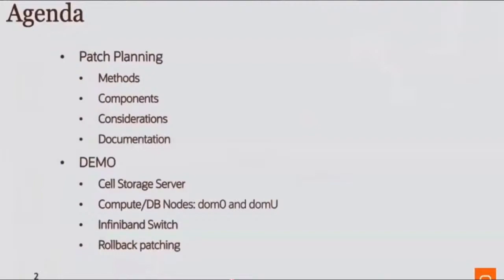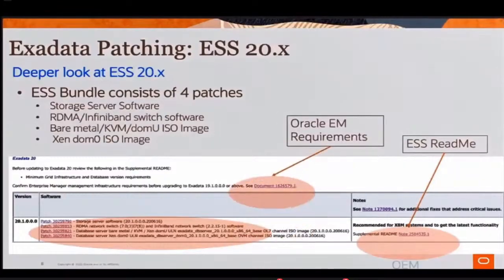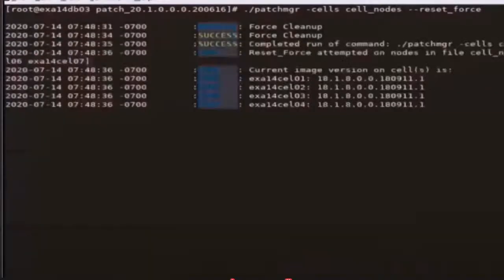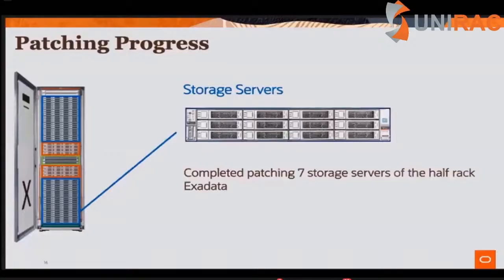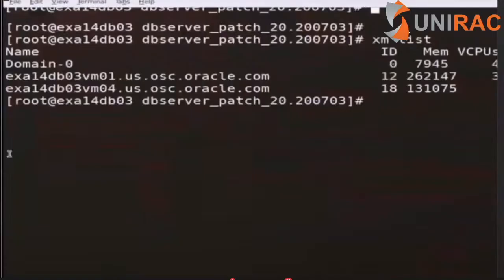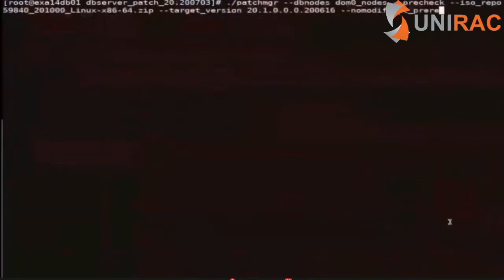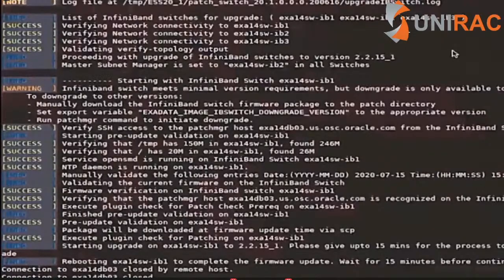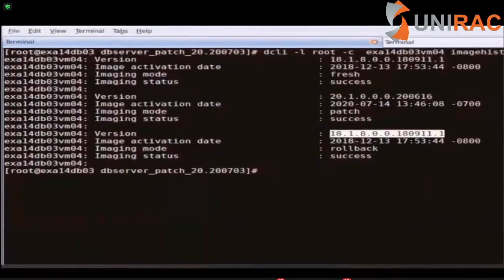Oracle Exadata - RAC Patching || Oracle Cloud Database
In this oracle exadata , will learn step by step patching. How to apply patches to Exadata Cloud Service system. Also cover DB/GRID homes and OS patching in Oracle Cloud.
Exadata Patching, Exadata Patching, Oracle Exadata Cloud, Oracle Cloud Exadata patching, exadbcpatchmulti , exacc, Oracle Database, Real Application Cluster,  Patching Real Time Activity.
Version-12c, 18c

USA | UK | AMERICA | OMAN | DUBAI | UAE | JAPAN | CANADA | INDIA | AUSTRALIA | SAUDI | KUWAIT